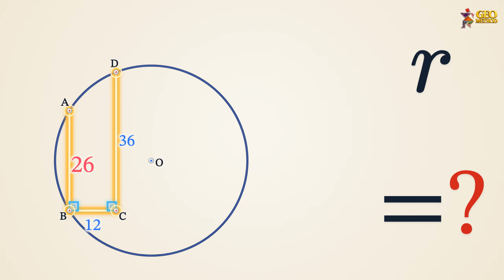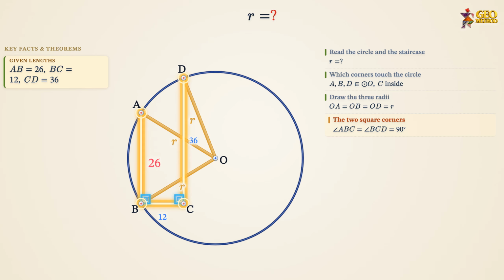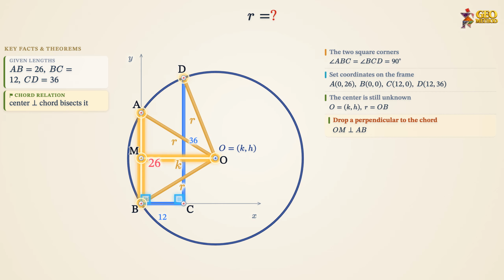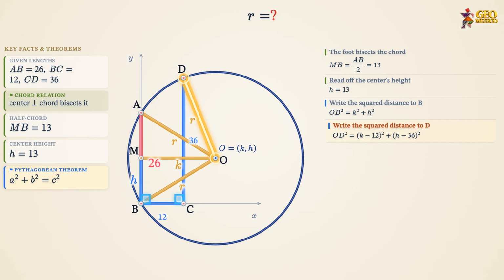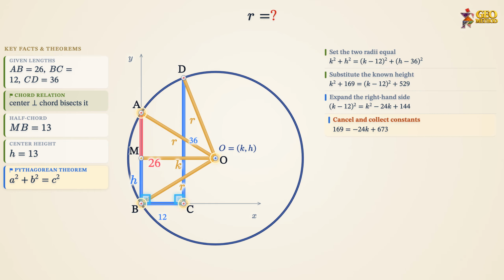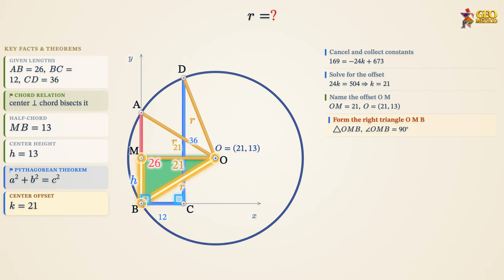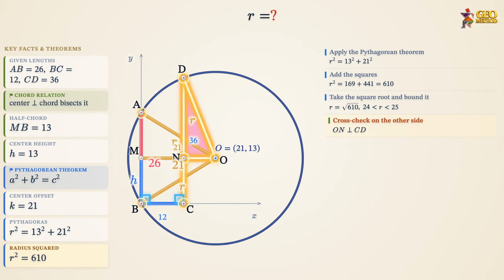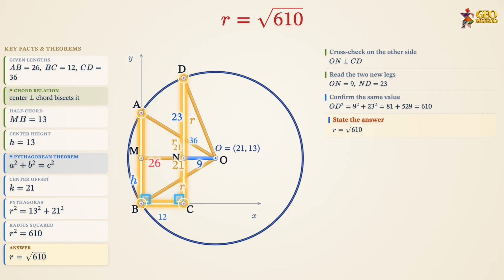Can you find the Radius of the circle? | GeoMethod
A full GeoMethod walk-through: Can you find the Radius of the circle.
We read the figure, build the key relations step by step, and finish with the exact answer sqrt{610}.

00:00 Problem: AB = 26, BC = 12, CD = 36; find r
00:56 OA = OB = OD = r
01:58 Let O = (k,h)
02:48 M midpoint of AB ⇒ MB = h = 13
03:37 OB² = OD²
04:08 k² + 13² = (k − 12)² + 23²
04:56 OM = k = 21
05:41 r² = 13² + 21² = 610
06:28 Check: ON = 9, ND = 23
07:10 Result: r = √610